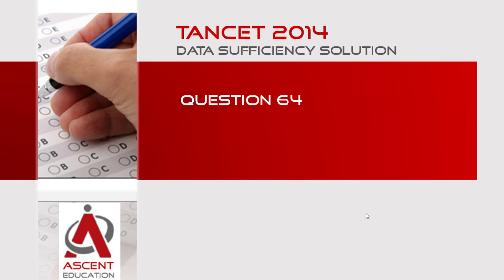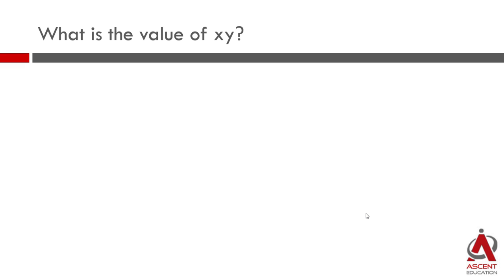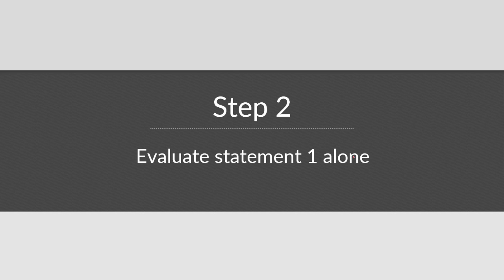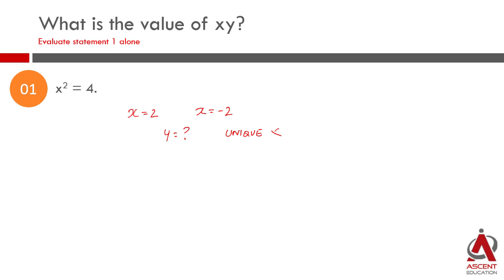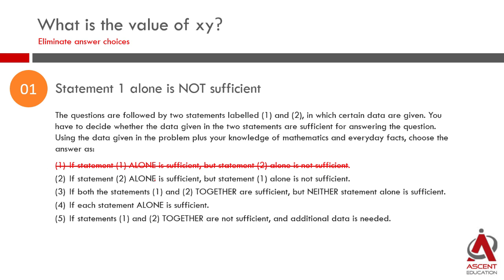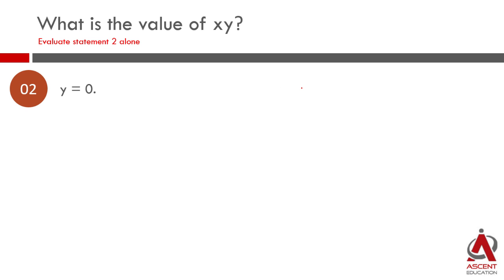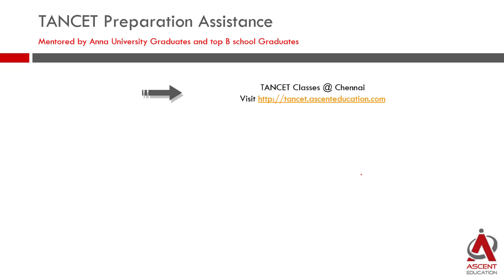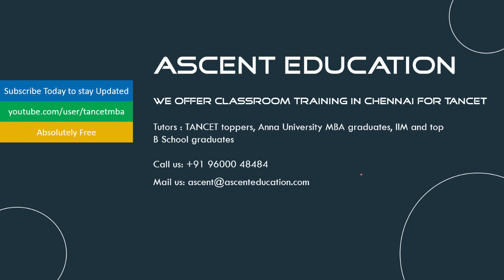TANCET 2014 Data Sufficiency Q64 - Easy Number Properties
This data sufficiency question appeared as part of the TANCET 2014 MBA exam. An easy question. Concept tested includes solution to equations and number properties.

What is the value of xy?
1. x^2 = 4
2. y = 0

Detailed process to solve a data sufficiency question is explained as part of providing solution to this DS question.